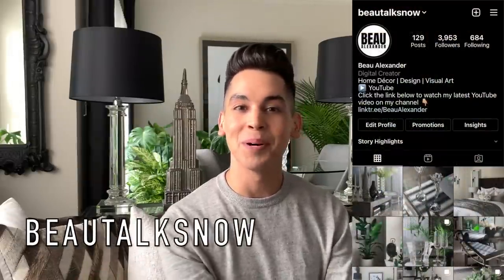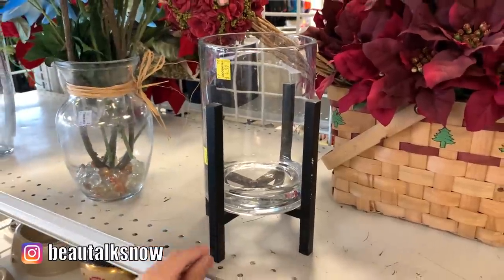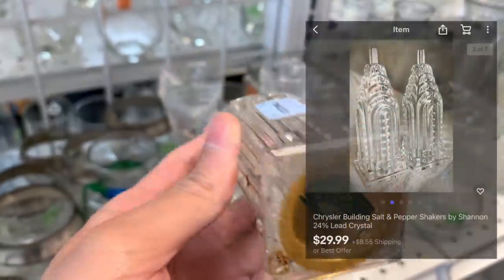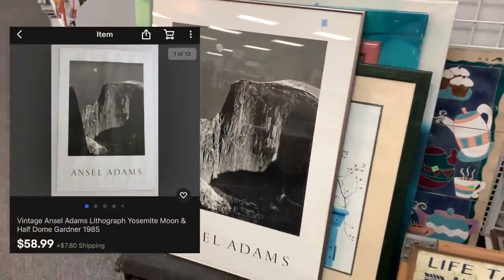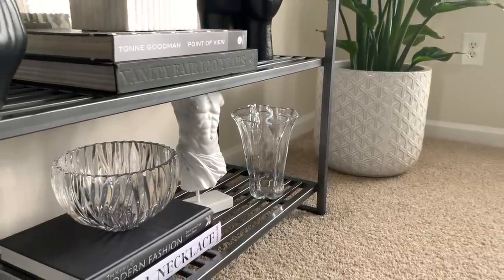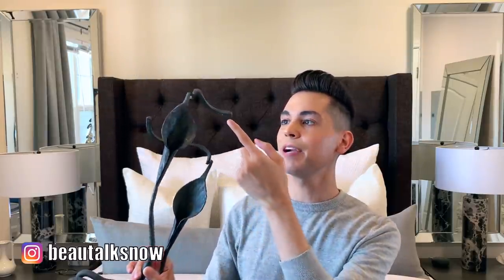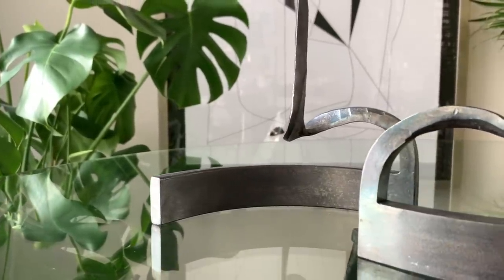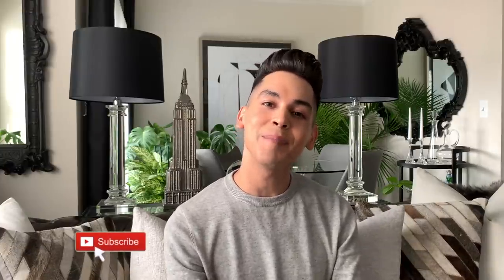AMAZING HOME DECOR THRIFT FINDS | AFFORDABLE GOODWILL HAUL | LUXURY THRIFT STORE INSPIRATION + IDEAS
Hello everyone, my name is Beau Alexander! In today's video, I am thrifting luxury, vintage, and mid-century modern styled home decor from Goodwill and other affordable thrift store chains locally. These home decor accessories are cheap and inexpensive! Goodwill is much more affordable for interior home decor and accessories when compared to prices at Ikea, Target, and Dollar Tree believe it or not! I have the thrift bug and I enjoy showing you all of the minimalist, art deco, and contemporary styled thrift finds I source along the way. Come shop with me and see the home decor accents, accessories, furniture, and home goods that I find while thrift shopping at my favorite stores!

This budget-friendly haul is filled with designer home decor: Mikasa crystal dinnerware, a Jack Brubaker candlestick holder, Muurla vase, marble canisters from HomeSense, amongst other West Elm, CB2, Pottery Barn, and Crate & Barrel spotlights! All of the pieces that I'm sharing in this video are incredibly affordable for such timeless and exclusive pieces. Be sure to keep an open mind while sourcing your own inexpensive finds!

Thrifting has become one of my favorite ways to cut costs when decorating my apartment and I've managed to source one-of-a-kind, unique, and expensive-looking home decor pieces for a fraction of the price they'd retail at big box stores like Crate & Barrel, CB2, Restoration Hardware, or Pottery Barn.